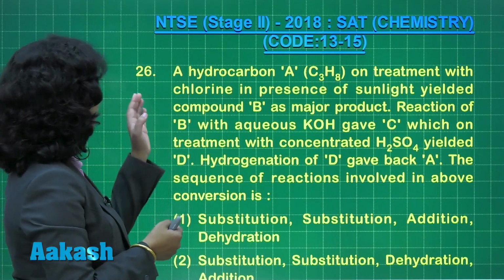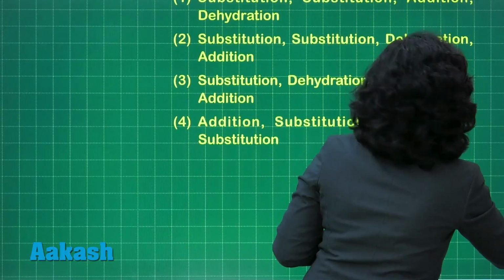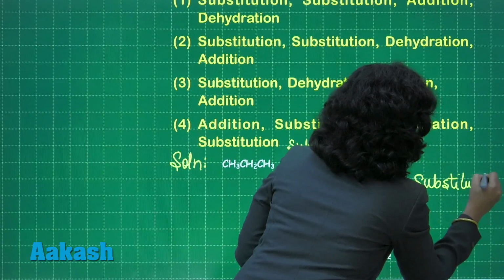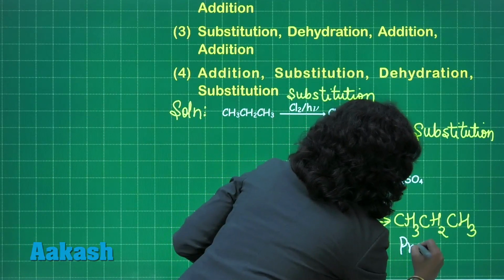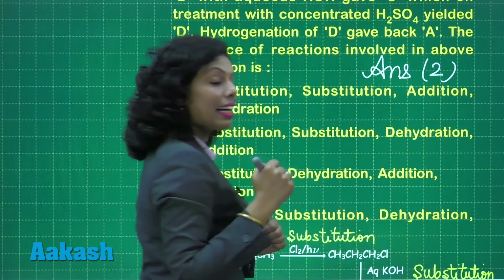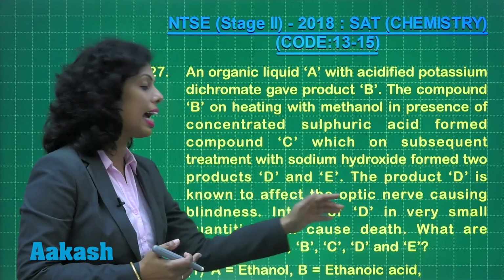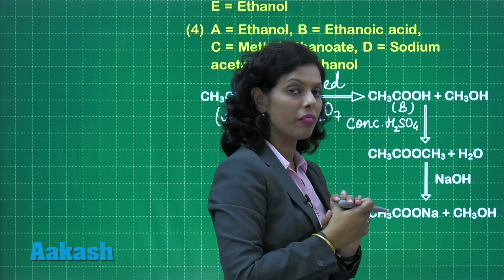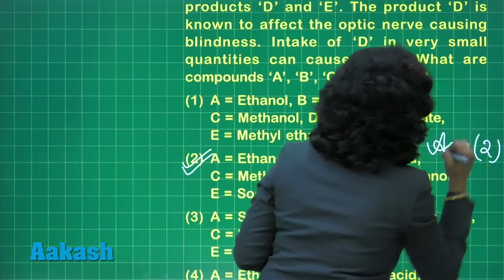NTSE (Stage-2) 2018 Answer Solutions for SAT Chemistry Q.26 to 27 (Code 13-15) | Aakash Institute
Find NTSE II 2018 answer keys and solutions for SAT Chemistry Q. 26 to 27 prepared by Aakash Institute. This video gives complete in depth explanation to the questions. Know the NTSE 2018 (Stage-II) solutions in detail with the help of subject experts. The experienced faculty at Aakash is committed to every student’s academic well - being and offers excellent guidance to crack entrance exams.

Planning to appear for NTSE next year? Enroll for Aakash 1yr courses